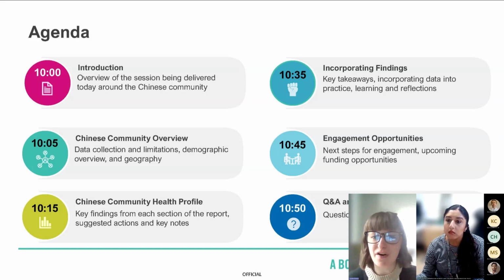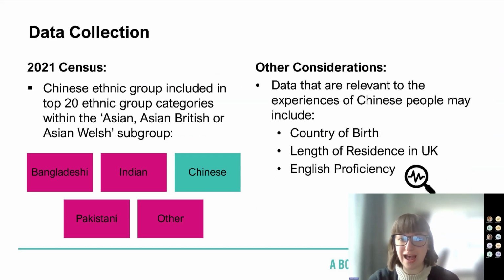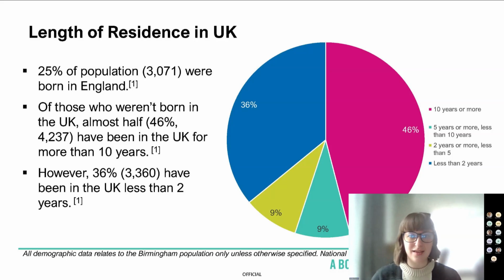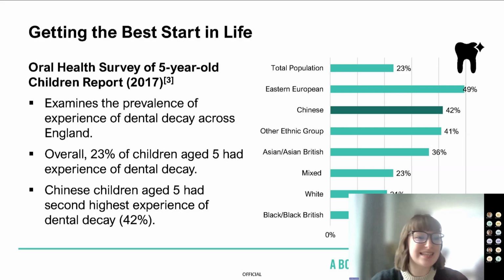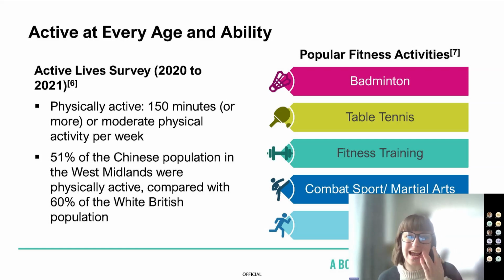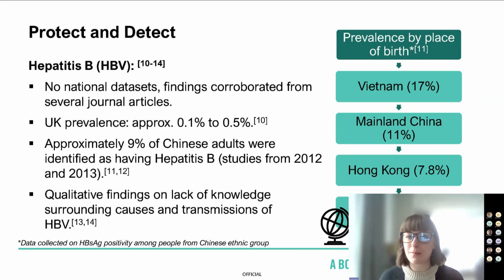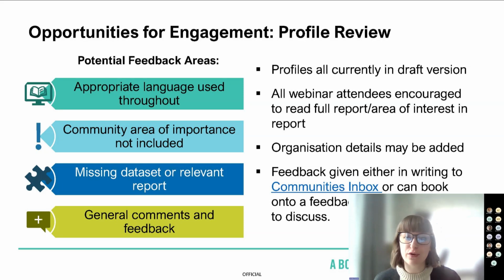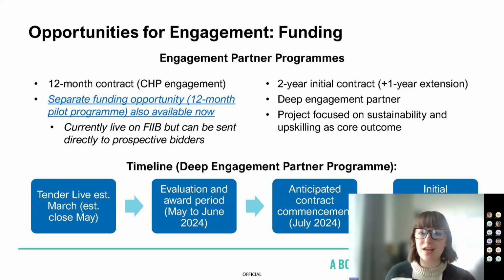Understanding health needs of the Chinese community: Intro to the Chinese Community Health Profile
The Community Health Profile programme has been developed at Birmingham Public Health to help strengthen our knowledge and understanding of the health and wellbeing needs of our communities in Birmingham.

This video will focus on exploring the key health inequalities experienced by the Chinese community and provide practical tips for how to embed these findings in your practice.

🎯 In this video we will cover:
00:00 - Session introduction
02:50 - Introduction to the Chinese population
10:21 - Demographic data overview
19:45 - Summary of health inequalities among the Chinese community
39:11 - Learnings and next steps
51:00 - Q&A and discussion

📖 Read the Community Health Profiles on the Birmingham City Council website for more information on the health and wellbeing of the diverse communities of Birmingham

📧 Sign up to our mailing list for updates and information relating to the Community Health Profiles and wider work programmes